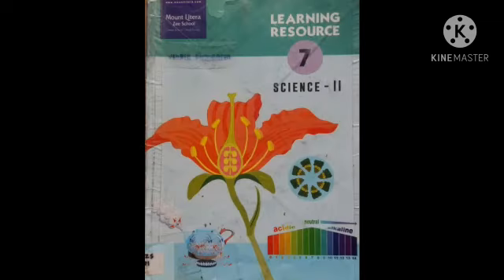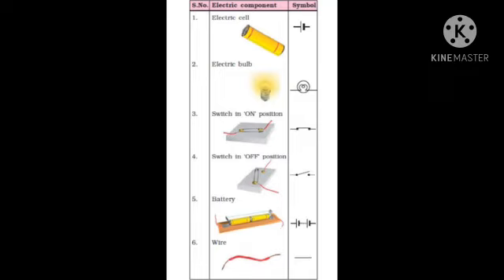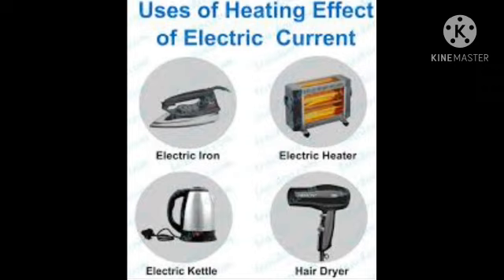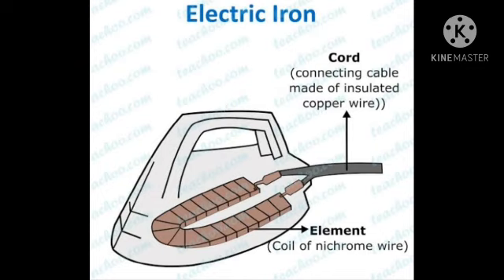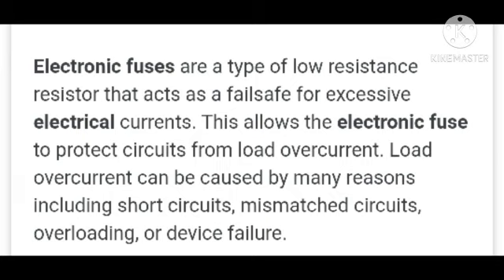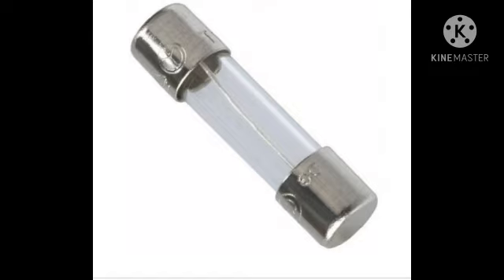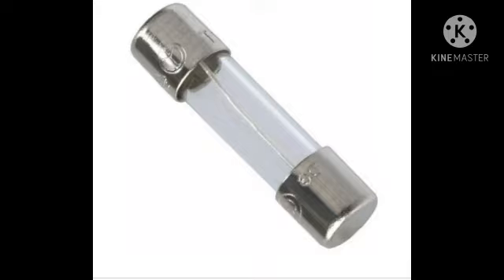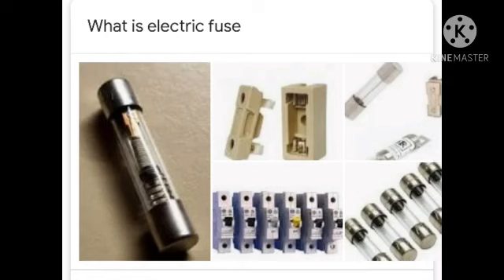MLZS JHANSI CLASS 7 Science Chapter 14 Electric Current & its Effects Lecture 1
MLZS JHANSI CLASS 7 Science Chapter 14 Electric Current & its Effects Lecture 1 By Vikesh Sir